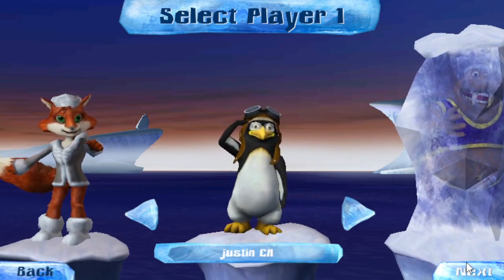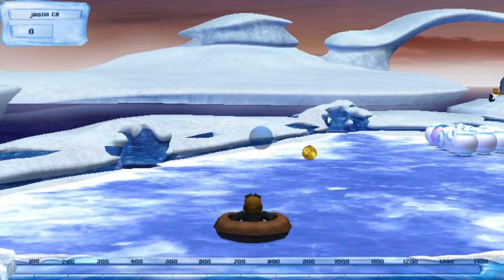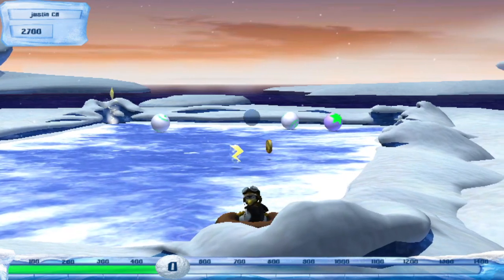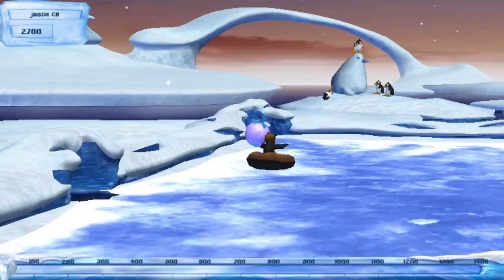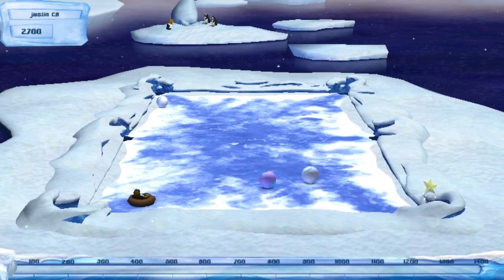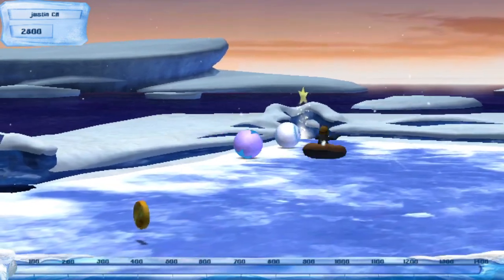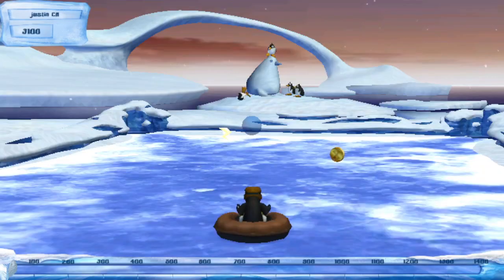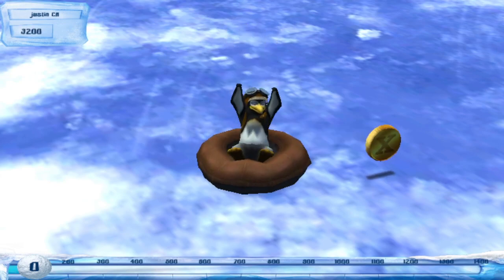Playing POLAR POOL With A Penguin How Bad Did I Do Let's See Enjoy The Video !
In This Video Were Playing POLAR POOL With a penguin & Well I Did Ok but I Sucked How Bad Let's See & I Hope You all enjoy the video !

& Also Make Sure You All Hit The Subscribe Button & Help US Get To 100 Subs Were Only 7 away Or So To Go So Make Sure you do That Thank You !

I Hope you all Have a great Friday & Weekend Stay Safe Out There & I'll See you all on Monday Take Care Everyone !